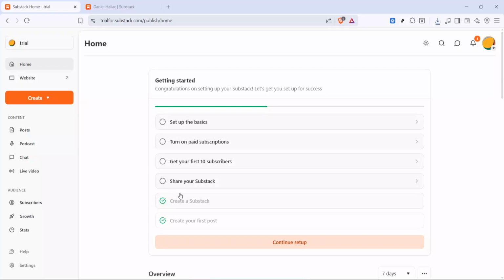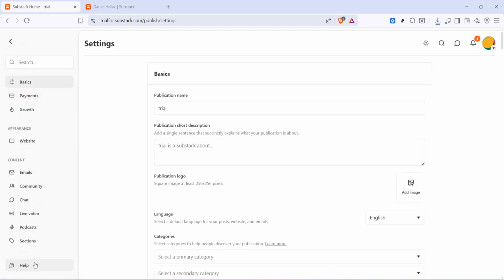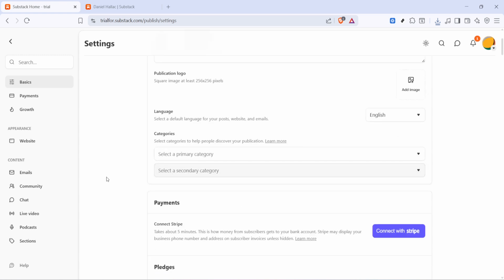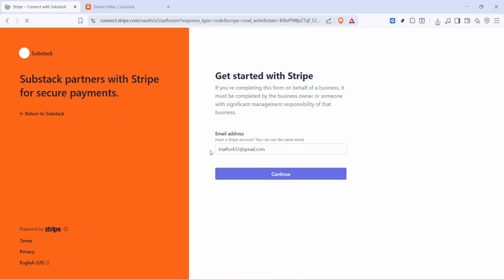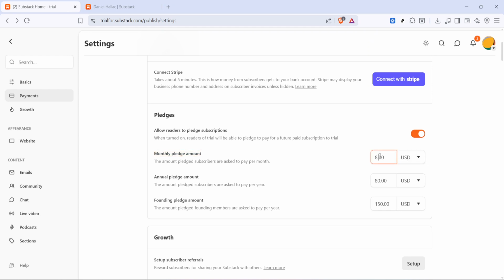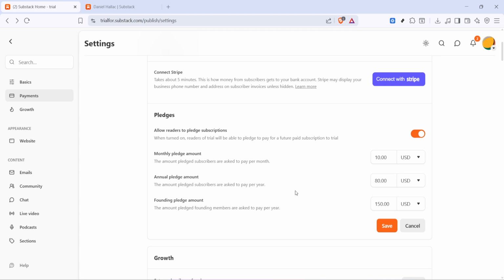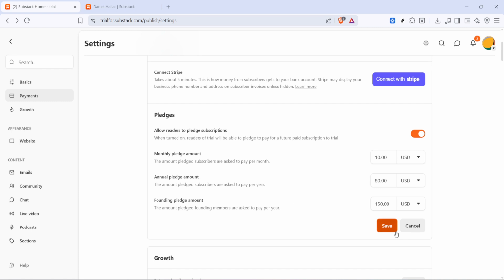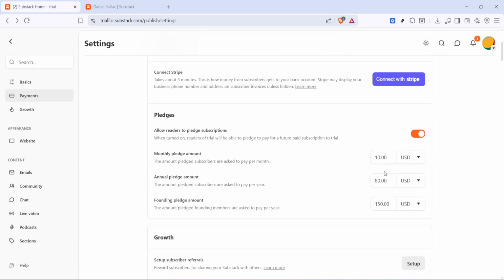How To Turn On Paid Subscriptions on Substack (Step By Step 2026)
How To Turn On Paid Subscriptions on Substack